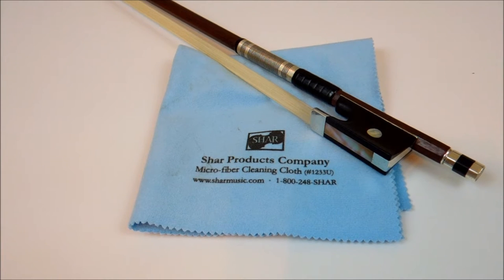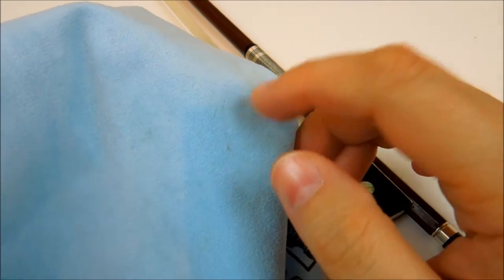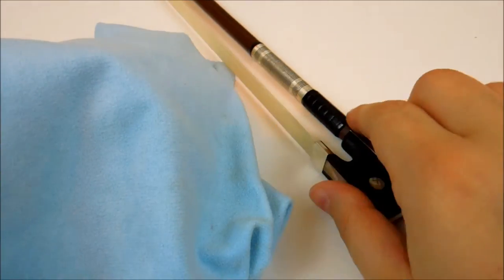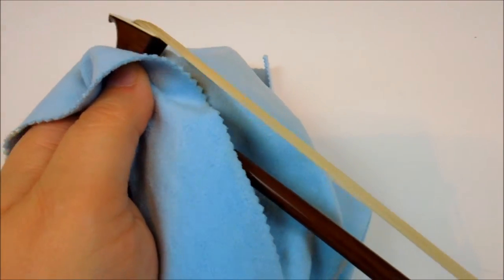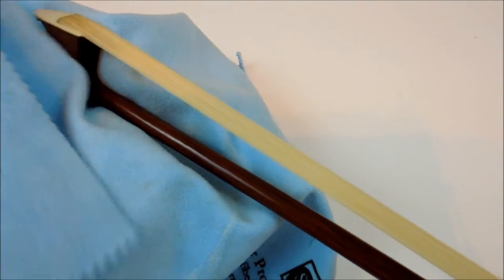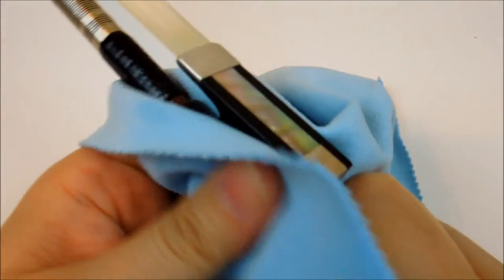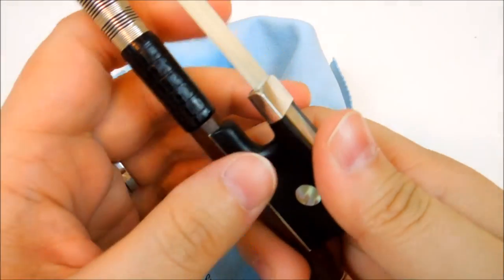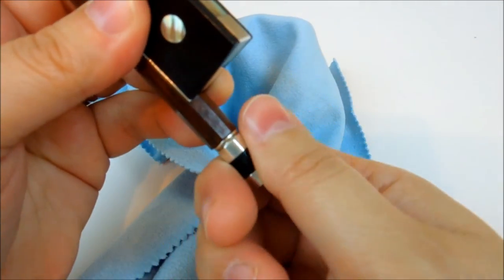How To Clean Your Violin Bow